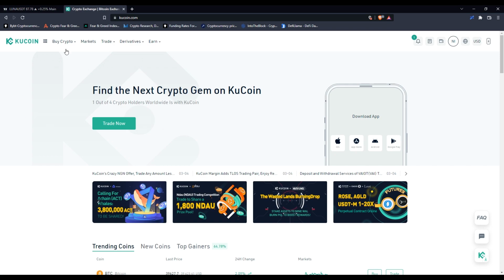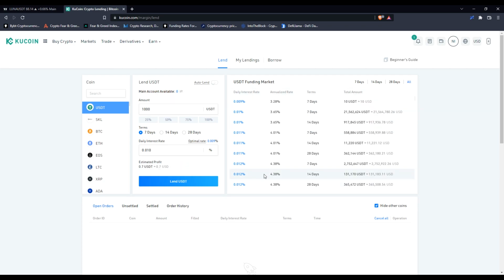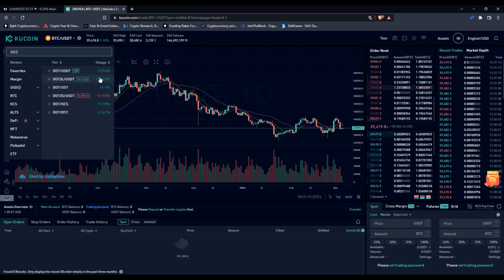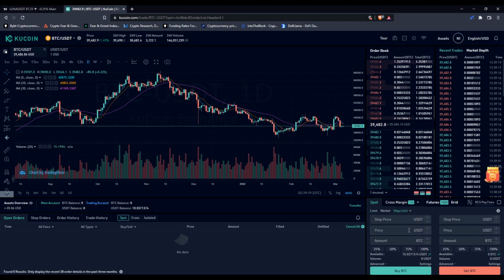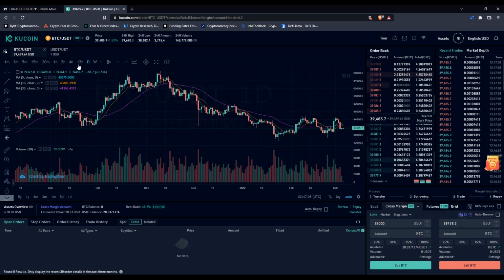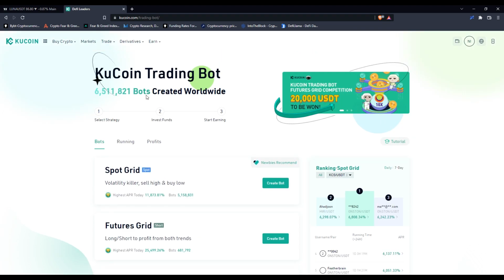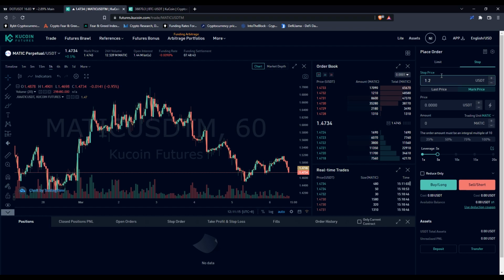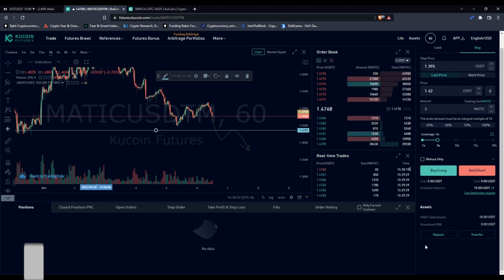Kucoin exchange, Full tutorial for beginners (from Trading Bot to how to trade in Perpetual)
Hey guys,

As we had videos about different wallets, we know we have to transfer funds from a centralized exchange then trade in decentralized Exchanges. I personally Do not like to hold a big amount of my money in centralized exchange as there is an old saying 'their private keys, their money'. However Centralized Exchanges still have some advantages. In this video we have a full guide how to work with Kucoin, everything you need to know to get the most out of it.